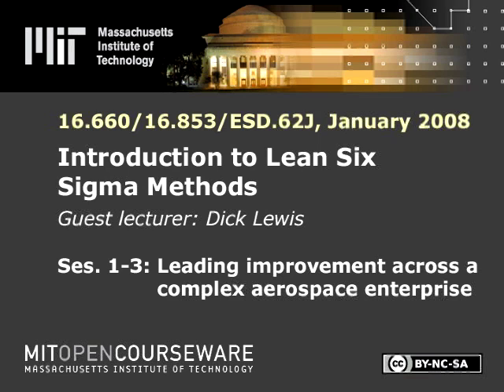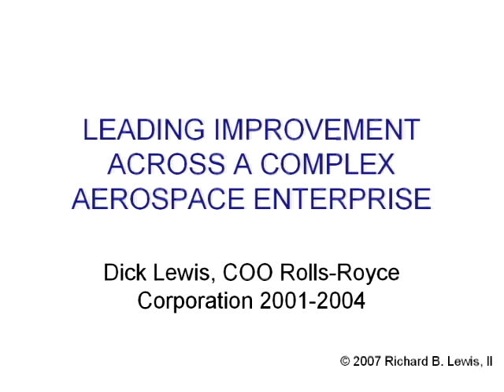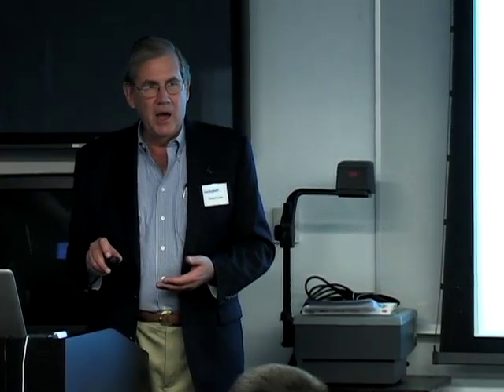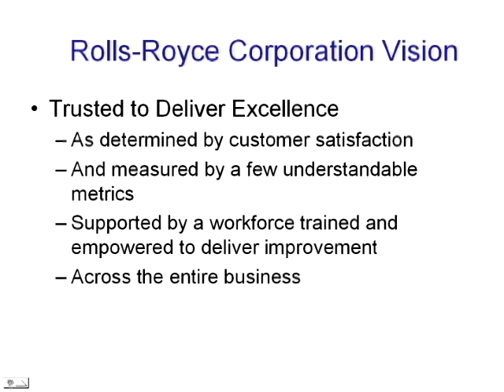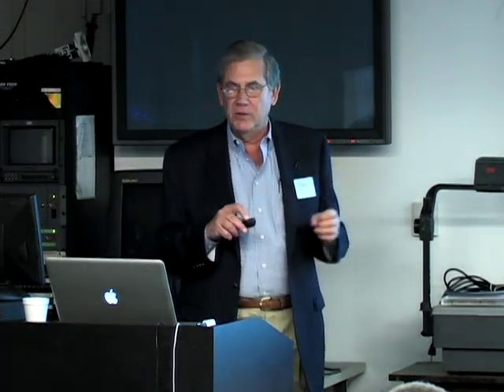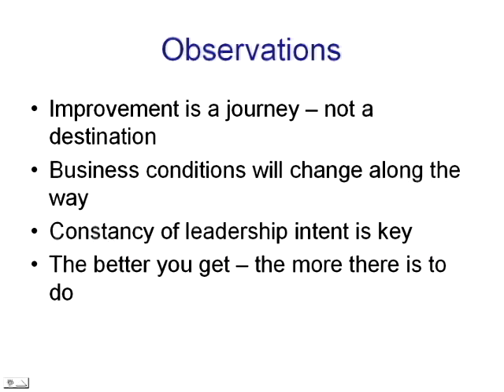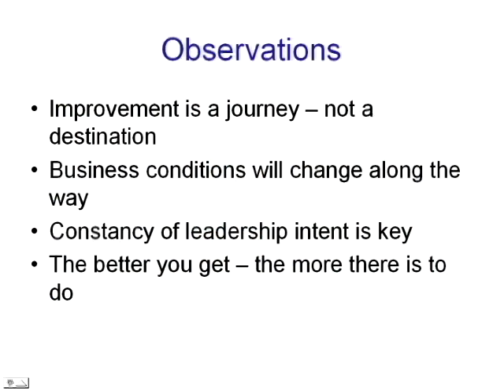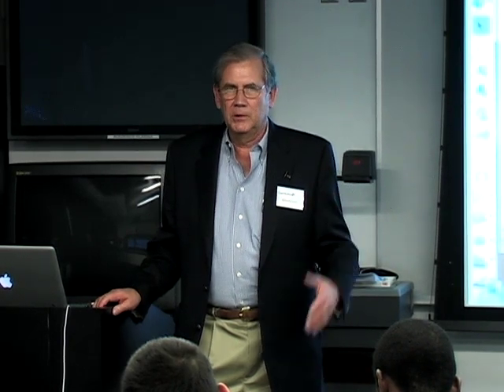Ses 1-3 | MIT 16.660 Introduction to Lean Six Sigma Methods, January (IAP) 2008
Session 1-3: Dick Lewis guest lecture